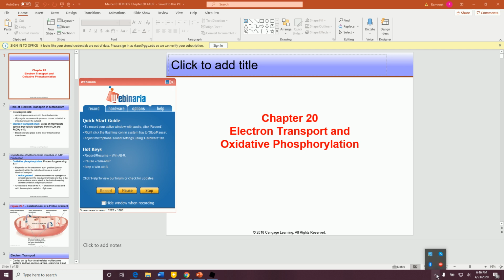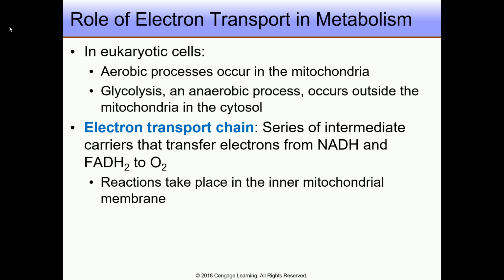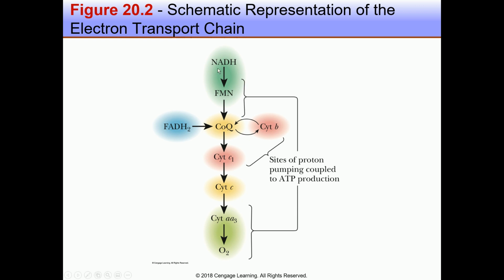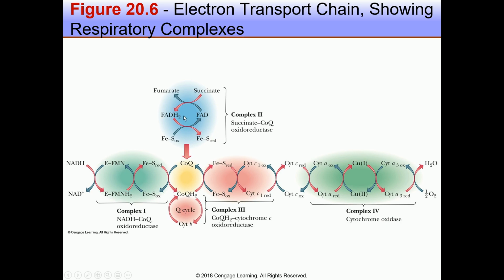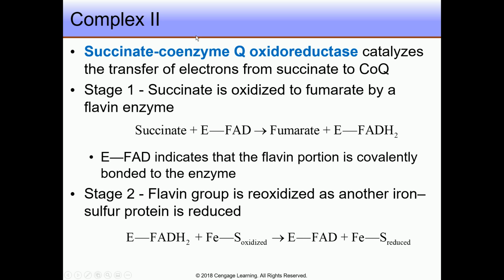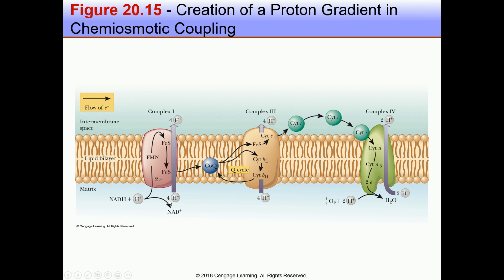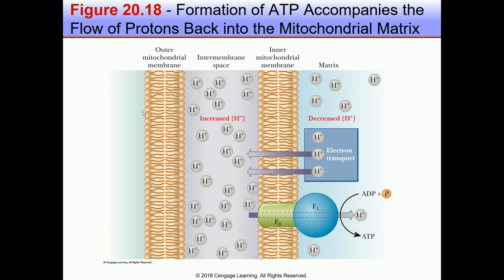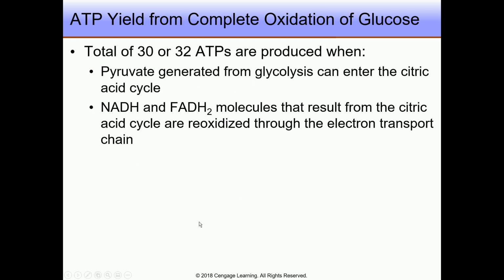Mercer CHEM 305 Chapter 20 Compressed